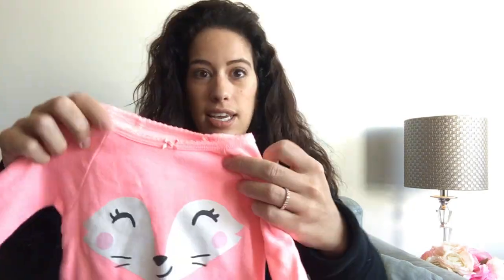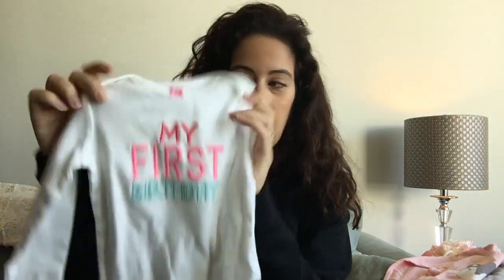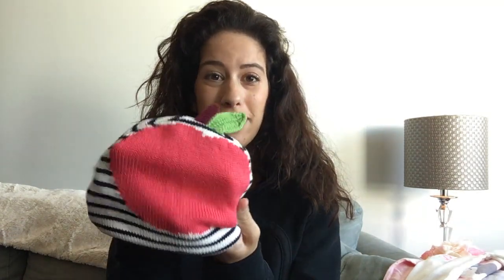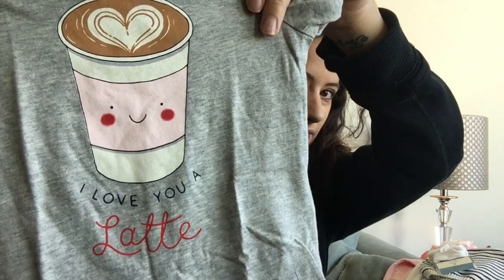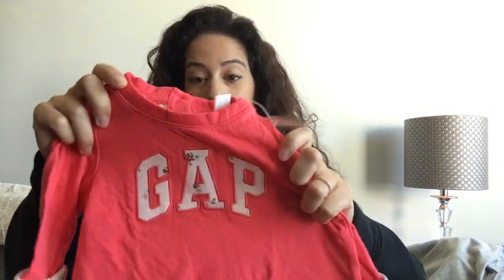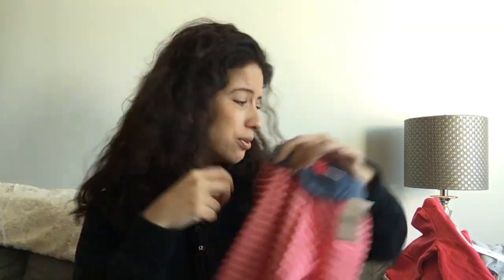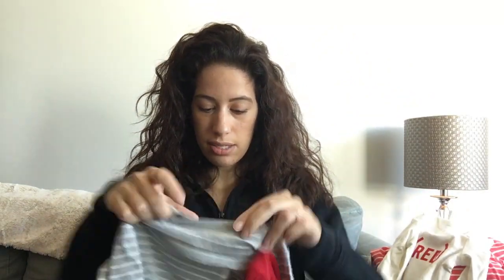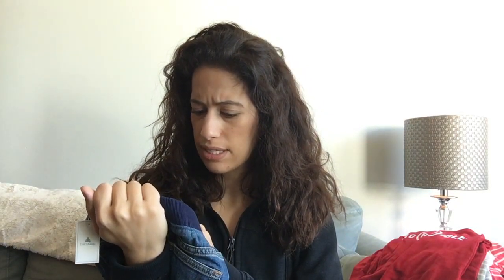Baby Clothing Haul - FALL EDITION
Informative Baby and First Time Mommy Channel:
Before Birth Videos (TTC, Pregnancy, Labor & Delivery)
After Birth Videos (Postpartum, Baby Development, Raising Baby, Feeding, etc)
Fun stuff: Hauls, Event Planning, Tours, Tags, DITL and Vlogs

Everyone's journey is different and I am just sharing my experiences and what has or hasn't worked for me and my family. Please do your own research, talk to your healthcare professional if you have any concerns.Information in my videos are sourced by medical journals, online websites, personal experience, books and blogs.

Much Love,
Ashley